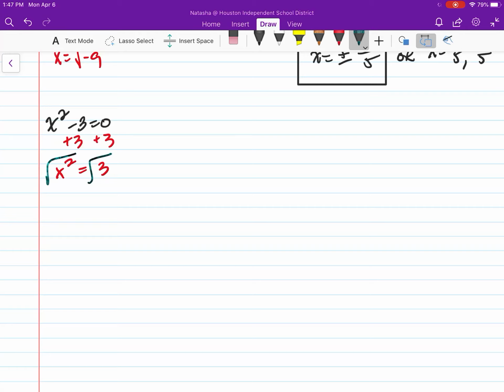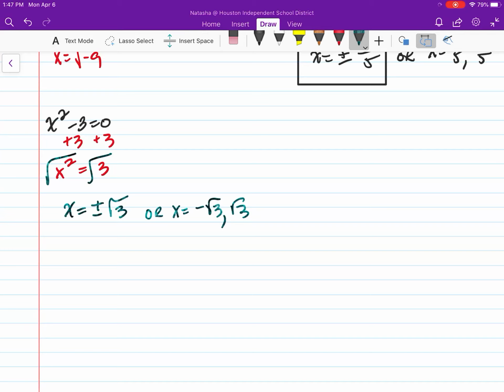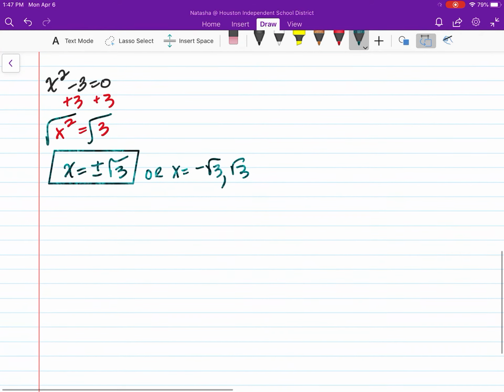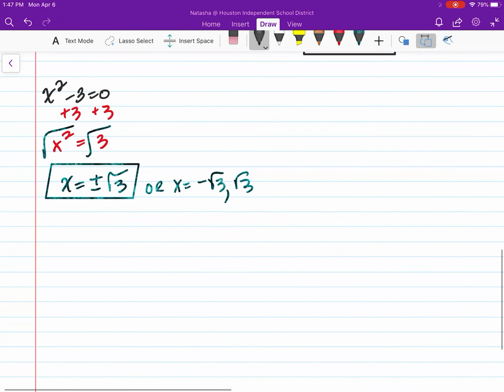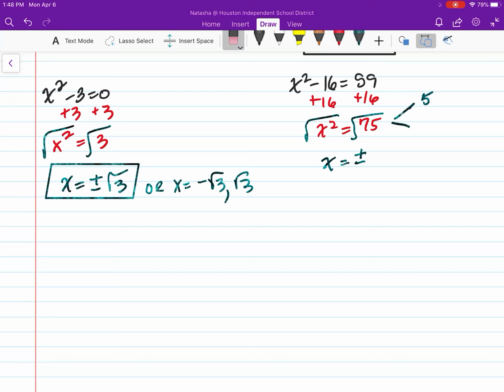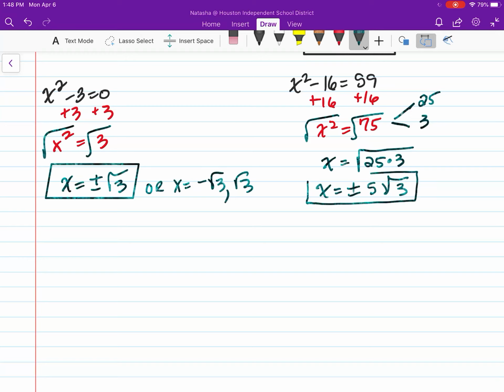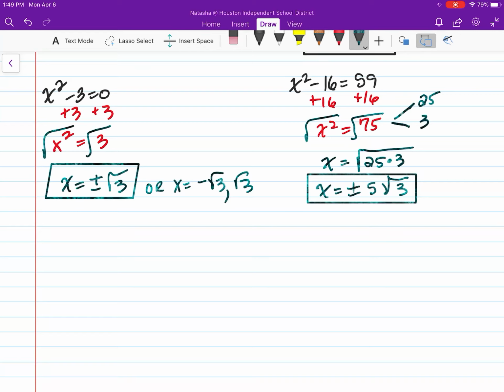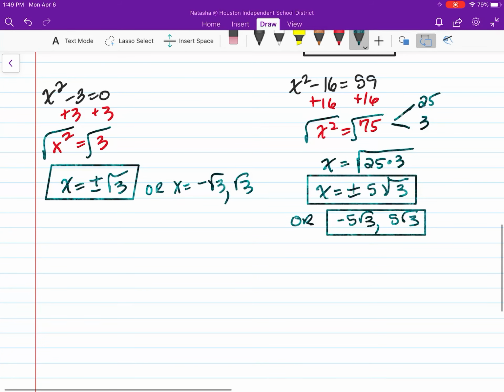Solving Quad Example P2